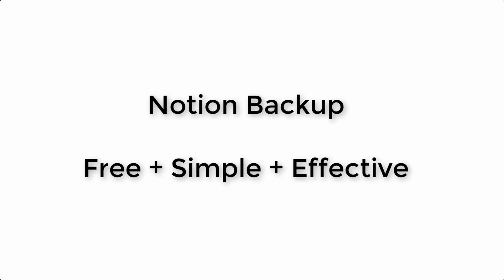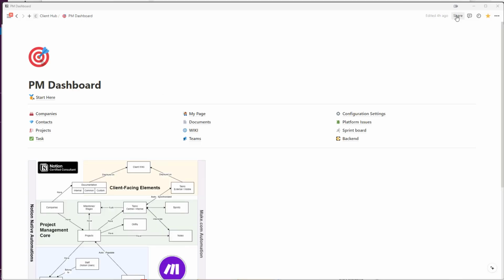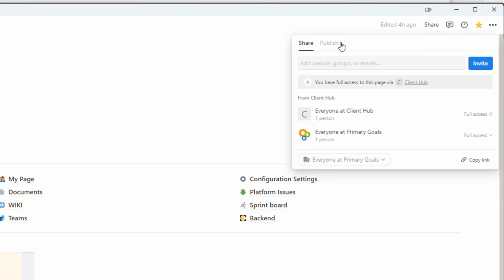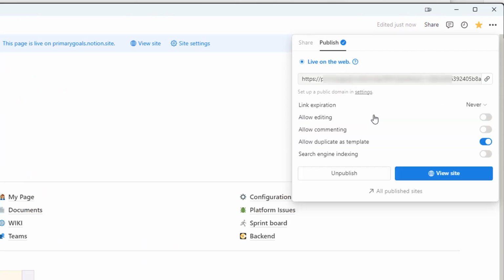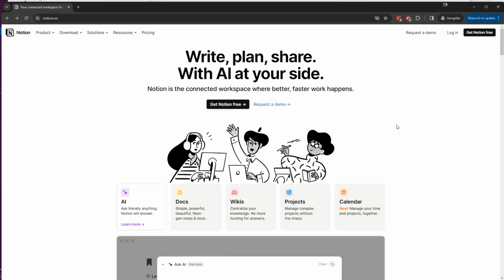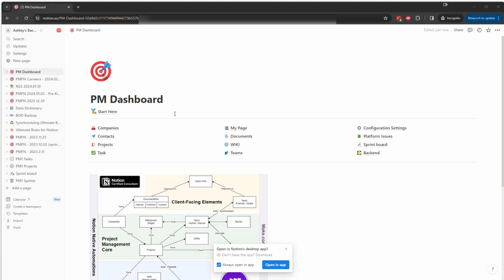Easy Notion Backups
Easy backup of Notion projects to a secondary account.